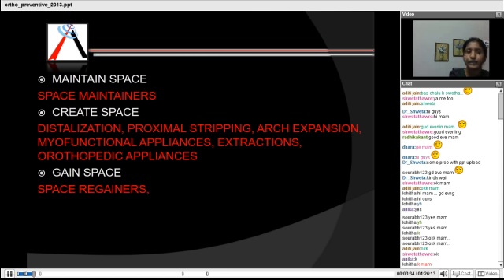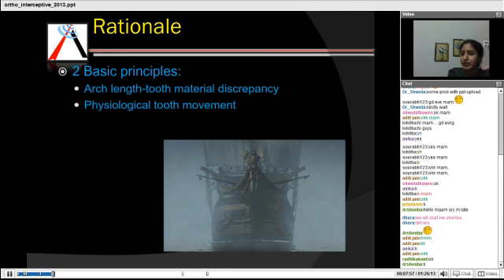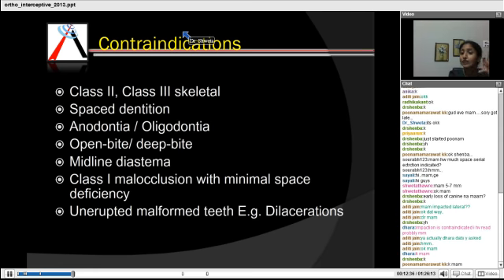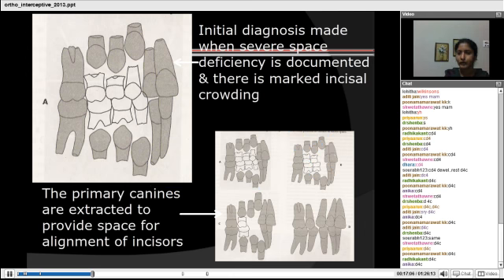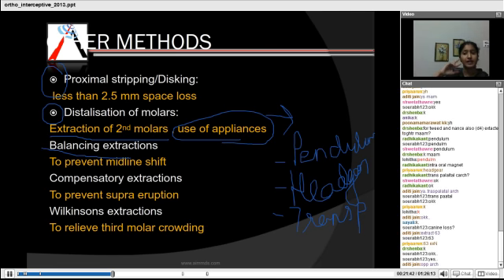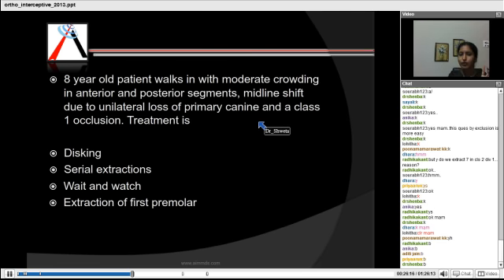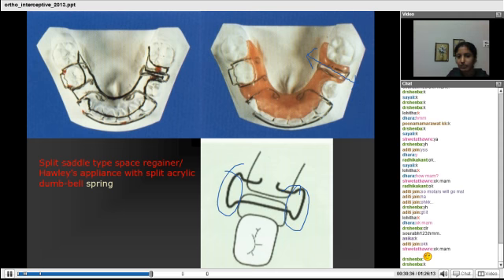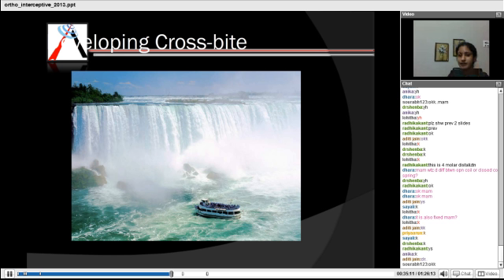Orthodontics - Treatment - Dr. Shweta